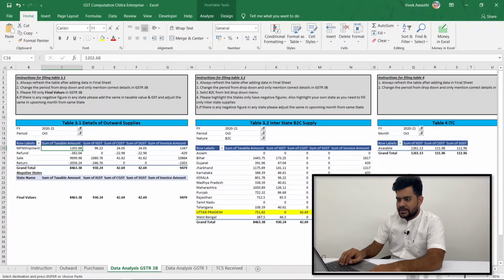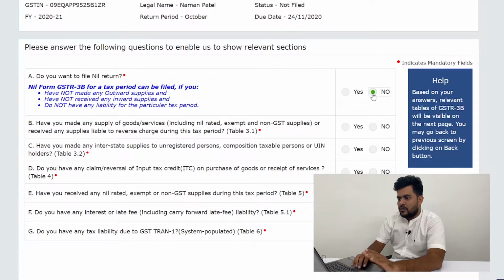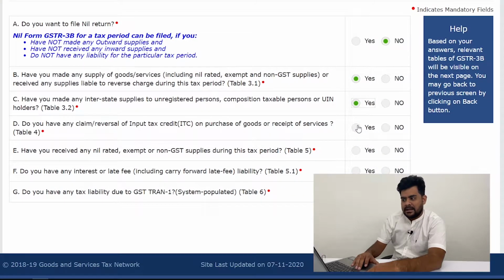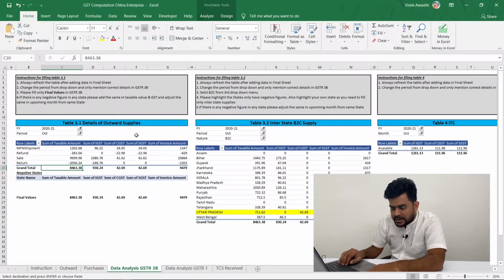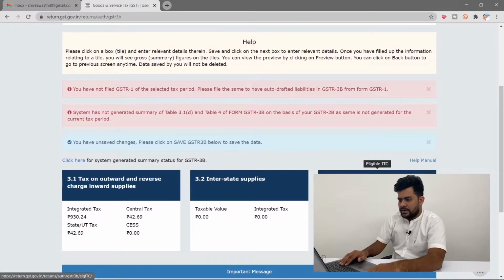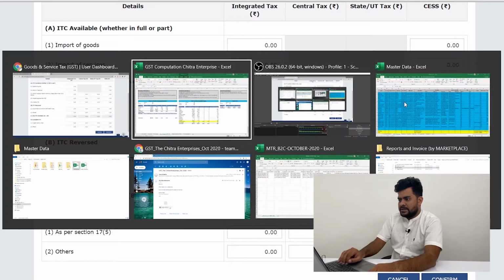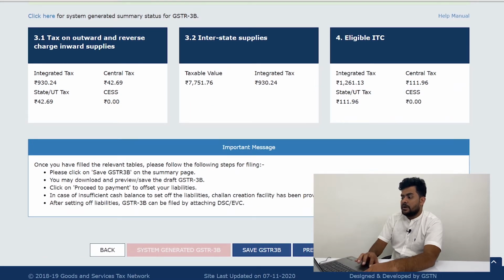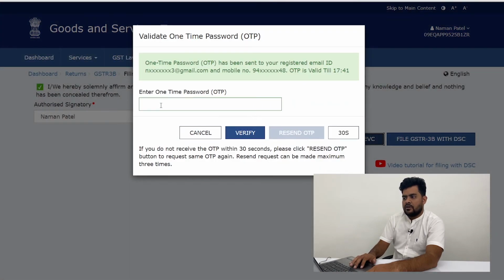🔴Live GSTR 3B Filing for Online Seller IN ENGLISH | GSTR 3B for amazon and flipkart seller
Time Stamp
0:00 Intro
0:40 GSTR 3B Filing for Online seller
1:14 Selecting from GSTR 3B checklist
2:50 Filing Table 3.1 of GSTR 3B
3:37 Filing Table 3.1(a) of GSTR 3B
4:41 Table 4 of GSTR 3B
5:26 Set off GST liability & GST payment
6:10 OTP verification & filing GSTR 3B

📍In this video we have discuss how to file GSTR 3B online through GSTN portal for online seller like amazon seller & flipkart seller.

 📞 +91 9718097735 (Whats App Only)

Cheers Folks😉
Team Fintaxpro

📍This Video will also guide in below topic-
Live GST Return filing
Live GST 3B amazon
GSTR 3B for online seller
GST calculation for amazon
Live GSTR 3B Filing for Online Seller IN ENGLISH
GST calculation for flipkart
gst on amazon
gst on amazon seller
gst discount on amazon
gst input on amazon purchases
gst on amazon orders
gst for amazon
gst for amazon sellers
claim gst on amazon
gst in amazon india
gst credit on amazon purchases
can we claim gst on amazon
gst on amazon
gst for amazon
gst for amazon seller
gst for selling on amazon
gst free products on amazon
amazon without gst
how to buy without gst on amazon
selling on amazon without gst
gst return amazon seller
amazon gst return 3b
amazon gst return filing
amazon sale gst return
amazon gst return
gst return for amazon seller
amazon gst filing
amazon seller gst return filing
amazon gst return process
amazon gst return
amazon gst filing
how to file gst return for amazon seller
gst return filing for flipkart seller
flipkart se gst return kaise kare
flipkart gst return